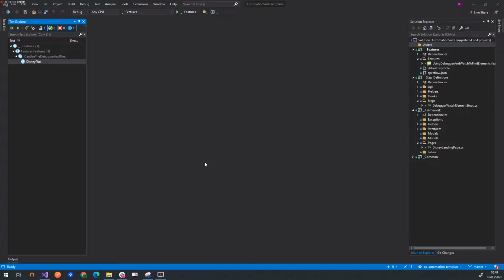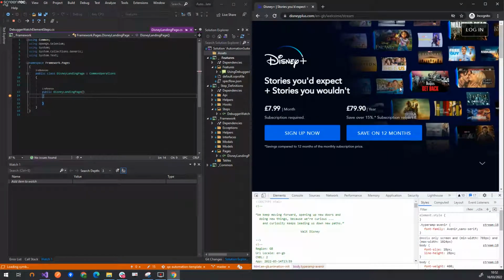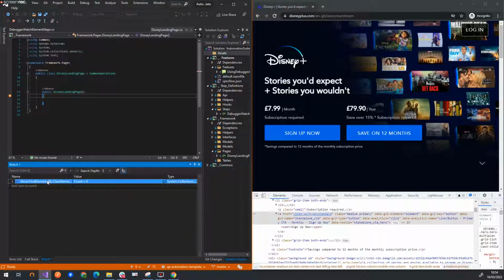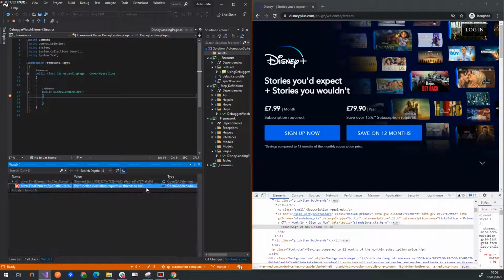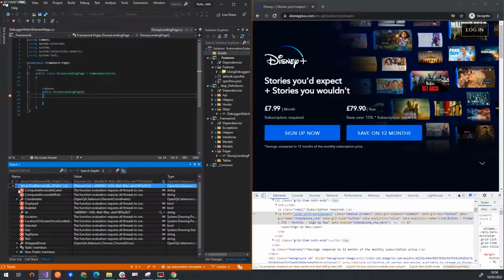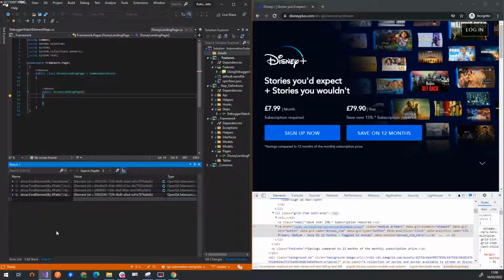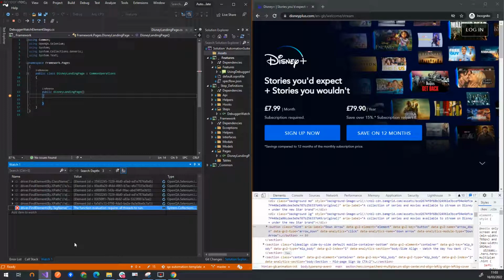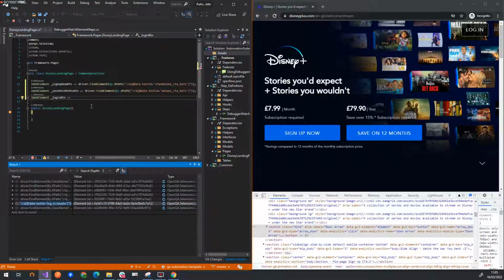Grabbing elements for web automation using the watch window in Visual Studio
Sometimes grabbing the desired element from the DOM can be tricky but gone are the days when you need to replay your test over and over again for it to fail in the same place again.